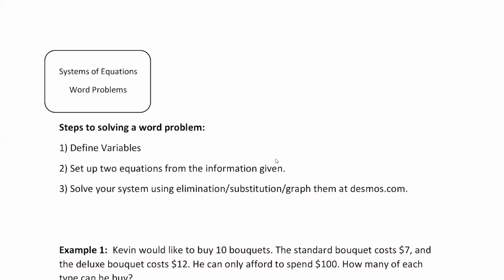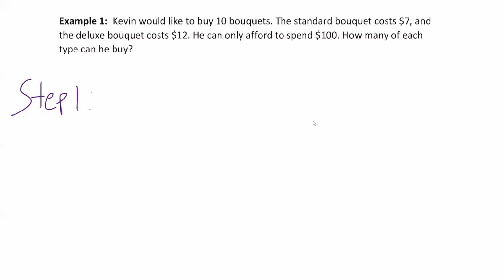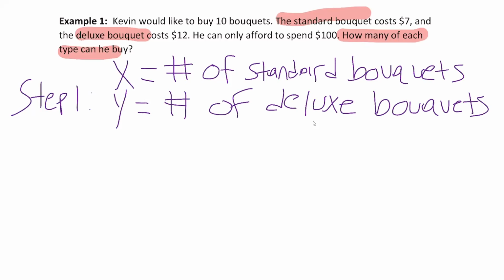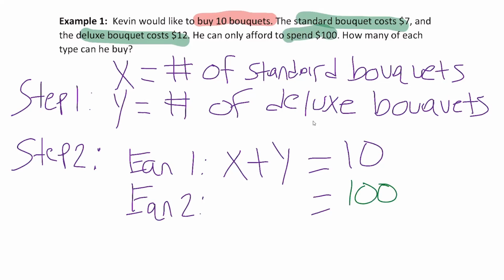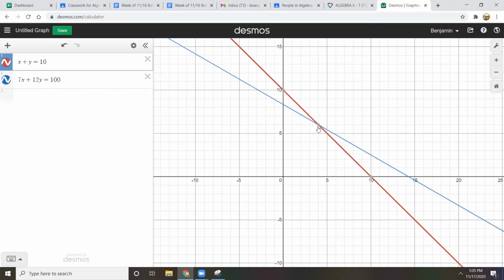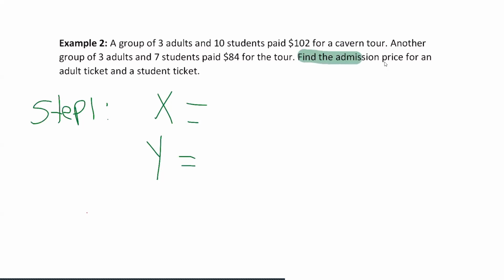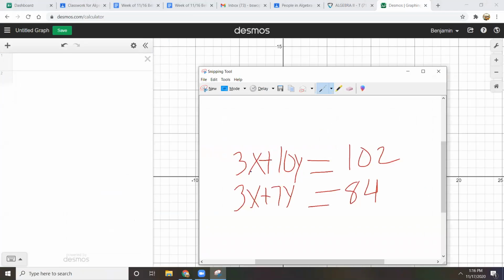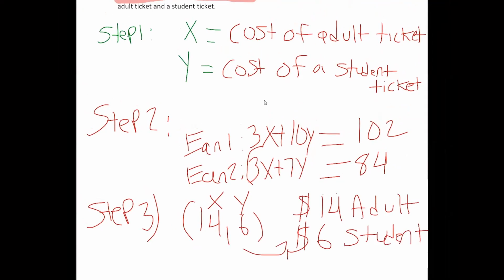Systems of Equations Word Problems Examples